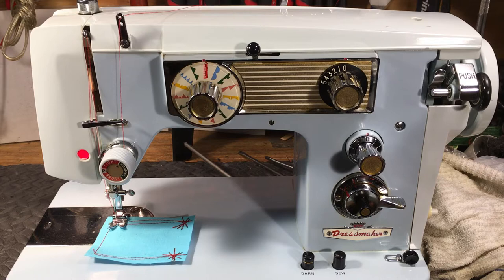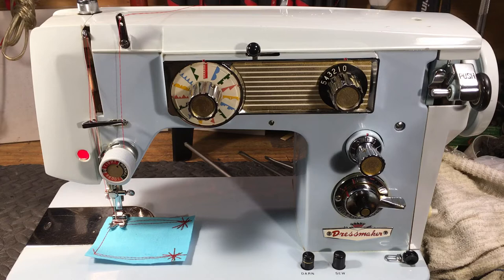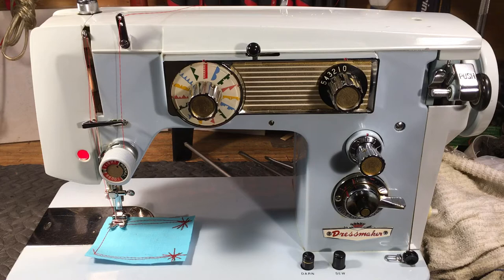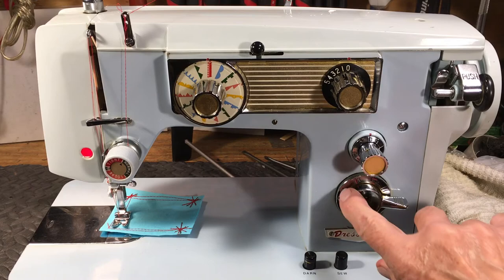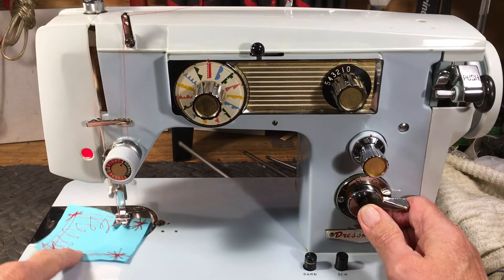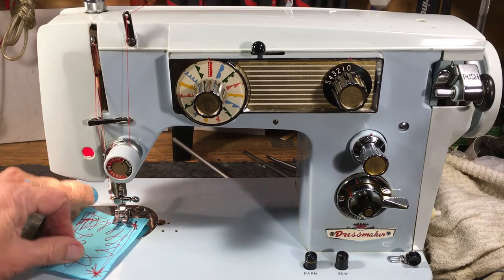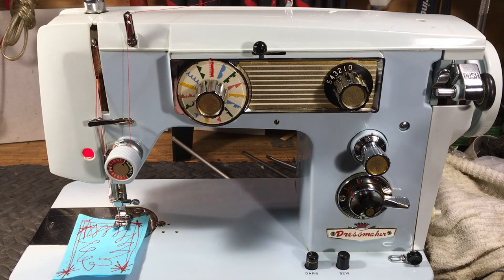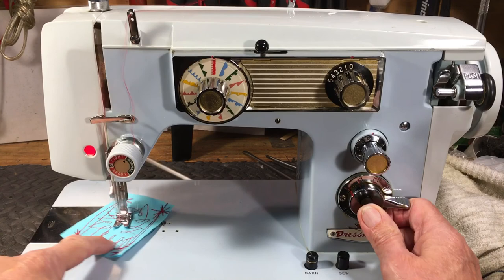Dressmaker SAMB-2 (side load)15 class masterpiece. Real heavy duty precision 2 thumbs up (Video 172)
This one came in for service because it was locked up in the feed, reverse, and buttonhole functions. Hours later it’s working like new. If you’re looking at acquiring one of these, check it’s basic functions to see if it’s locked up or ready to sew. They’re worth getting fixed because they’re made in Japan. Good stuff. (Video 173)